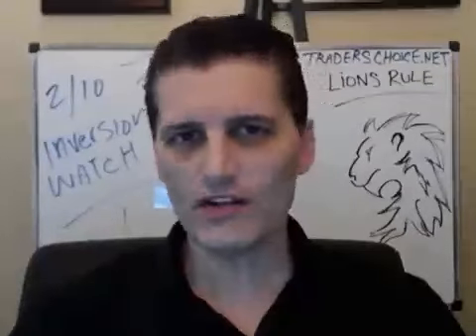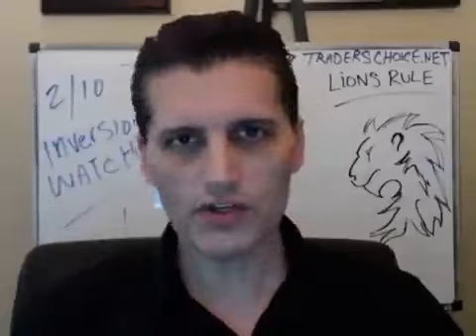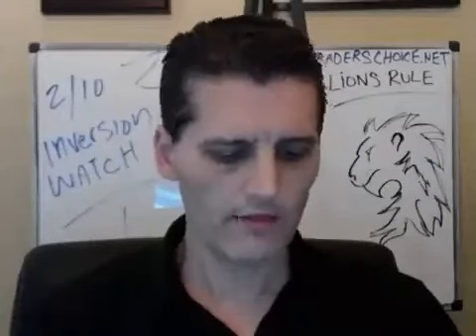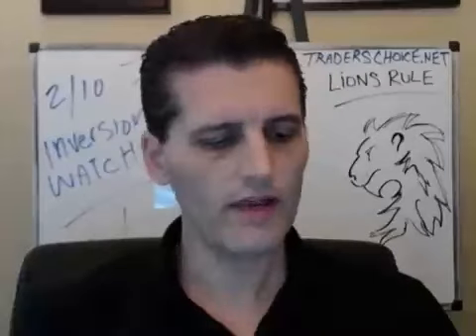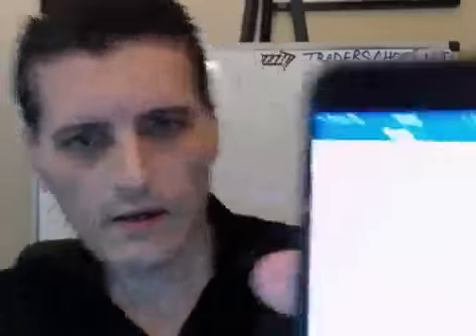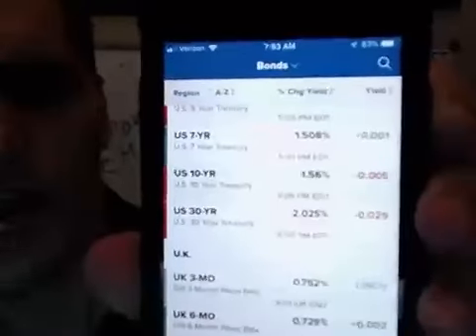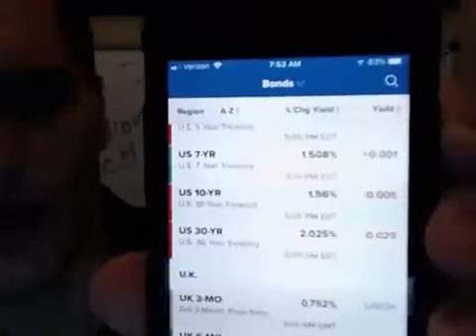A Look Ahead To The Markets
We have been on youtube since  the April  of  2005    And  This is  News Now and also We Are 15 other Christian News Channel's   We Report  the The Real News and Truth and Facts  and The Bible  and we will preach the word of GOD and we will  Report the REAL NEWS AND TRUTH Regardless of if you  may like it or not.      We are making  such material available in an effort to advance understanding of The, News, environmental, political, human rights, economic, democracy, Christian free speech, scientific, and social justice issues, etc,

FREE For Everyone, The  QUANT Intra-Day Trading System.

IF YOU WISH TO HELP US SPREAD THE WORD You Can Donate with PAYPAL

ALERT For You,  Put Yours  And Your Families Own Freedom and Internet Safety  And Security   above all else First ,  and Get Virtual Shield Now   for 3 to 15 devices  Here Is The Link

Please Notice to all who wish to Donate to the Missionary Fund here is the

ALSO THE LINK BELOW THIS MESSAGE CLICK ON THE BELL  NEXT TO OUR CHANNEL NAME  TO MAKE SURE YOU GET  NEWS UPDATE EVERY DAY

IN ORDER TO REACH AND INFORM AS MANY PEOPLE IN THE WORLD AS POSSIBLE WITH THE TRUTH.  WE REPORT YOU DECIDE WHAT TO DO WITH THE INFORMATION  AND  PLEASE TAKE NOTICE AND READ. IF We Air a Video from someone else, IT IS BECAUSE We have PERMISSION To do so. IN ORDER TO REACH AND INFORM AS MANY PEOPLE IN THE WORLD AS POSSIBLE WITH THE TRUTH  This Christian Channel Has Many Different News, Teaching, Preaching, shows..   Just like a regular TV Station.   We have many different shows every day   YOU may watch what you find interesting to you. and comment,  But be a Civilized Person any cursing, or insult's or other hateful comments will be removed. ALERT IF ANY  videos Offends you, then DO NOT WATCH IT.. .THIS Channel will NEVER be Politically Correct. we will tell the REAL TRUTH Regardless if you like it or not.